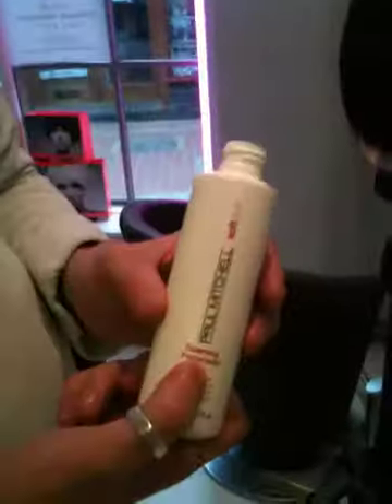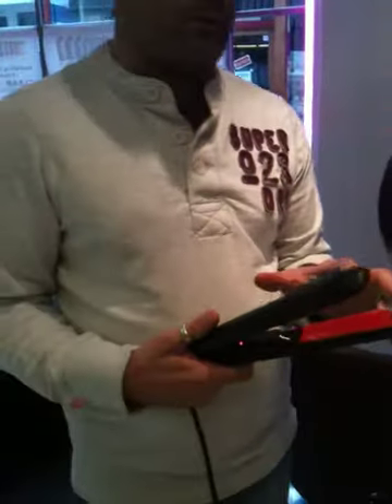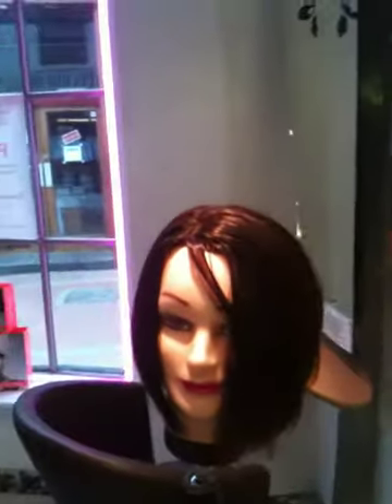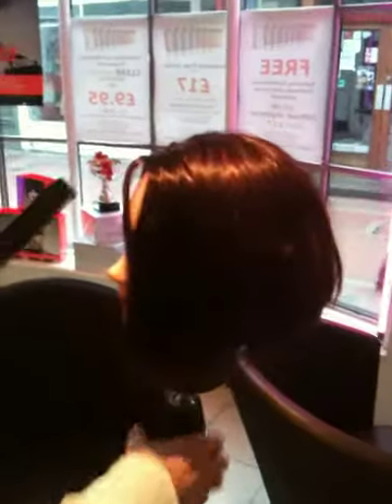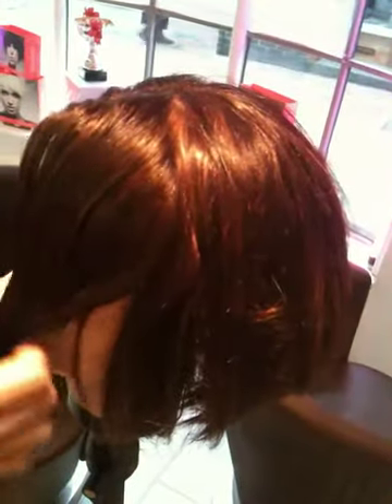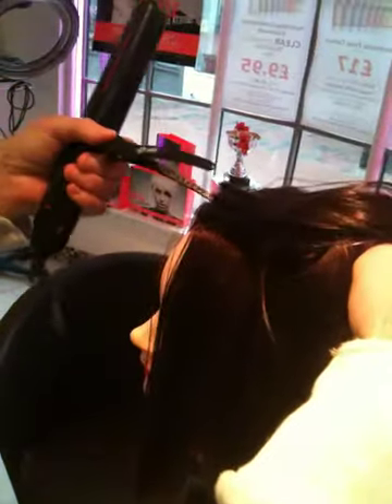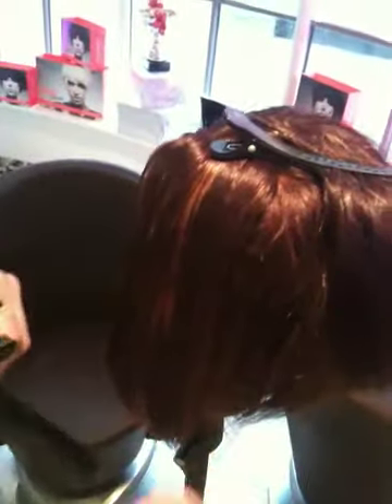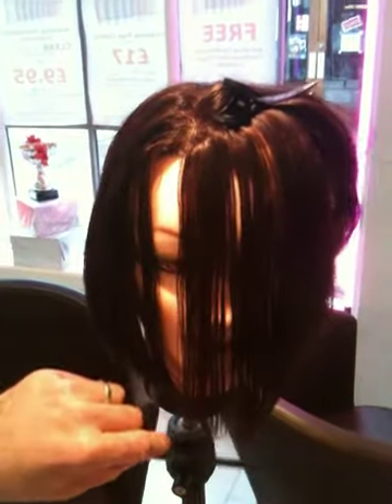Peewees Founder Lee Gold Explains How to use smoothing irons and Paul Mitchell Foaming Pomade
Peewees Founder Lee Gold explains how to get a really sleek look by using Paul Mitchell Foaming Pomade and smoothing irons - the trick is in the fact that you do not 'roll' the wrist but keep it straight. This short video gives you visual instruction to support the info in his weekly newsetter this week